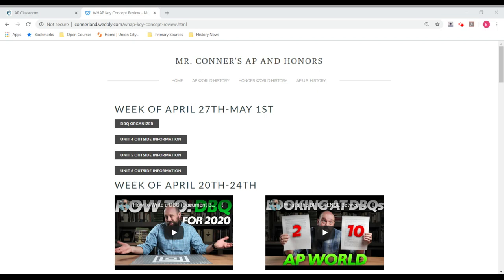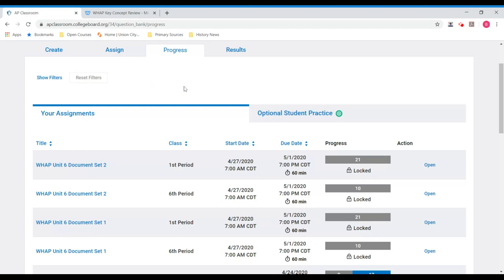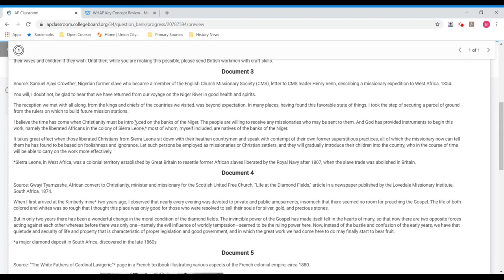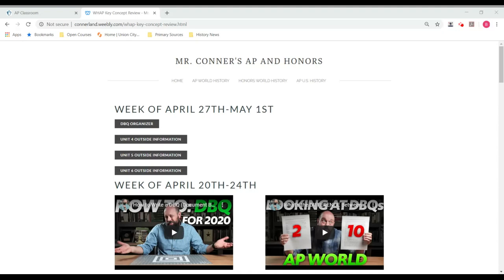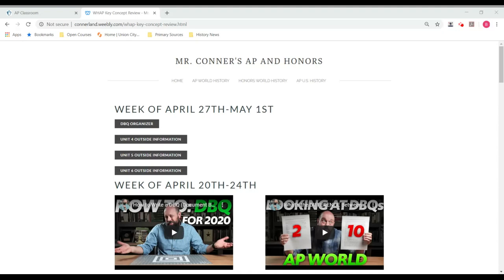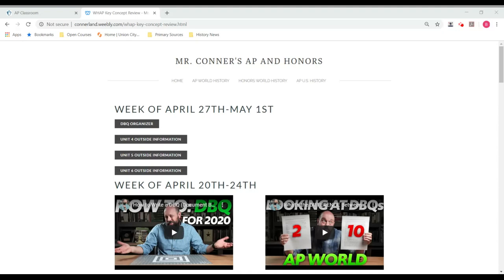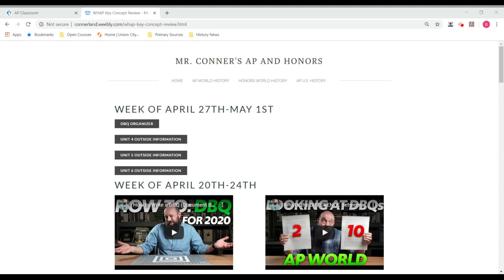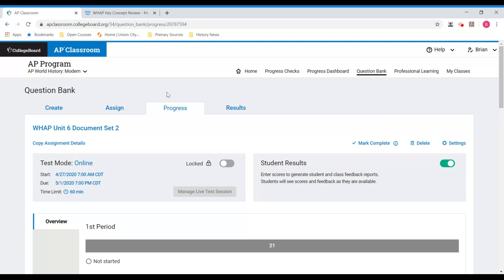Assignment: Week of April 27th-May 1st